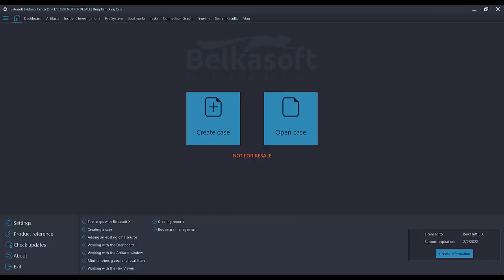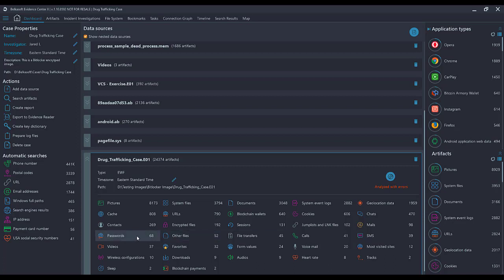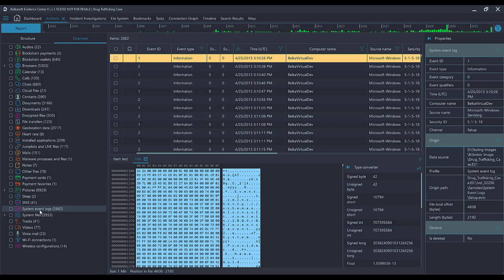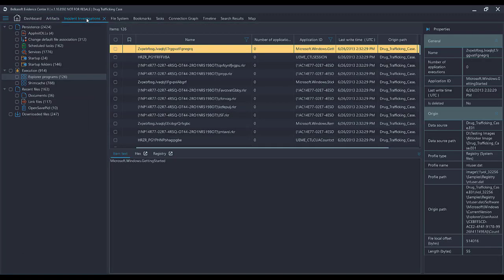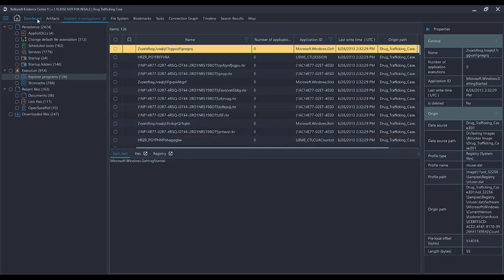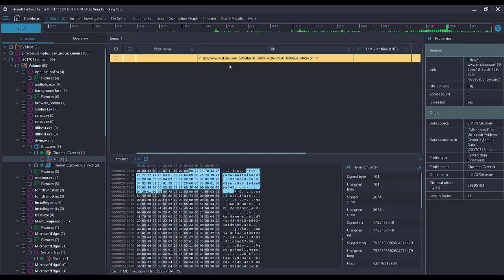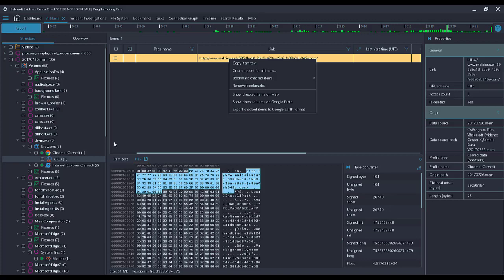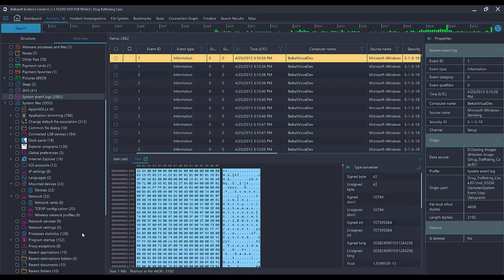What Artifacts Can be Analyzed from a Windows System—12th Episode of BelkaTalk on DFIR